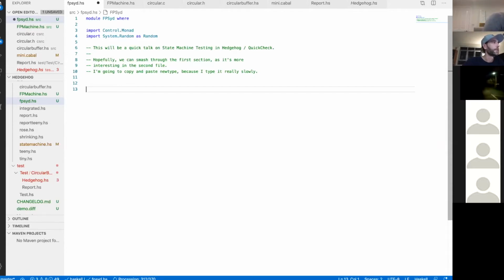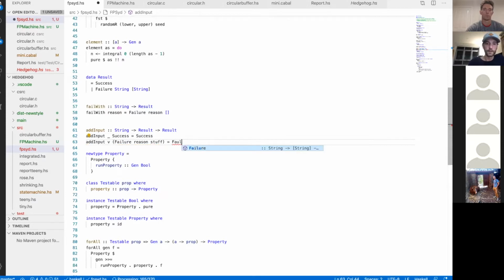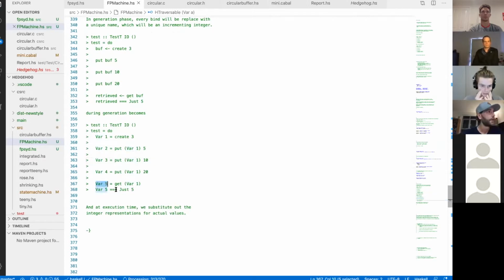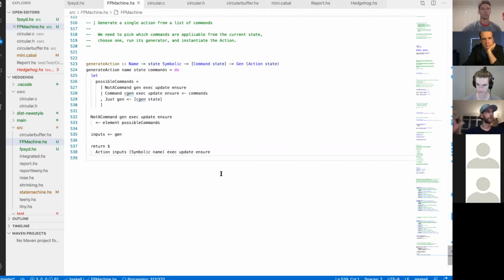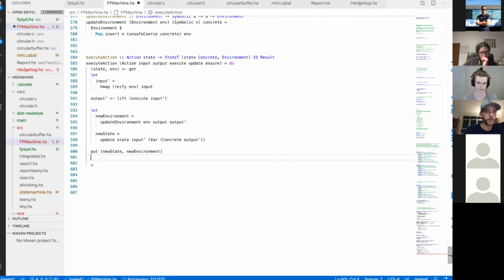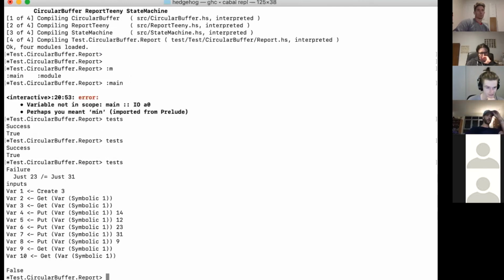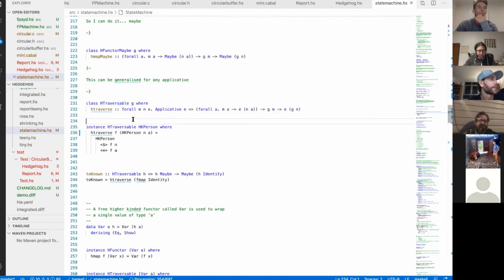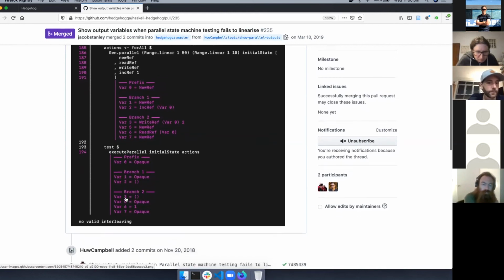State Machine Testing in Hedgehog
State Machine Testing in Hedgehog - Huw Campbell

Abstract:
State Machine Testing is an extremely powerful technique, and builds
upon property based testing and even temporal logic. It can go beyond
standard property based testing, in that we can easily test highly
stateful external systems, such as distributed systems, c libraries,
and databases – even finding race conditions and concurrency issues.
In this talk, we’ll look at what state machine testing is, and how it
works in Hedgehog by reïmplementing a simple QuickCheck clone, and
writing a State Machine Testing library on top of it.

This will be a live coded talk. An understanding of Haskell syntax
in advance will be very helpful.